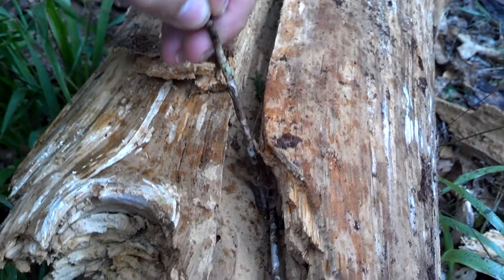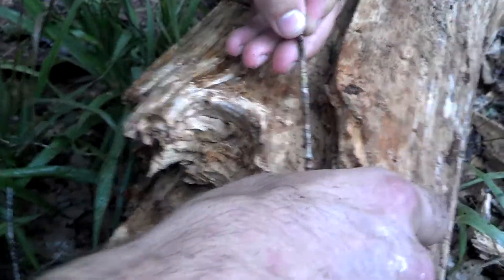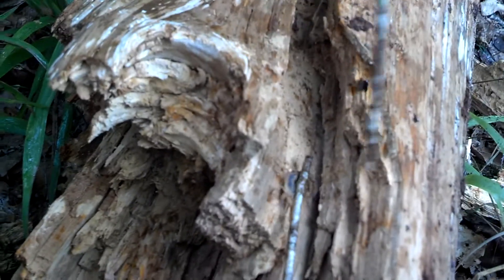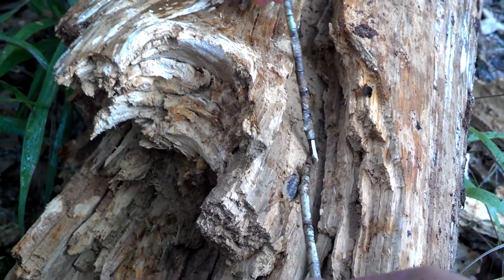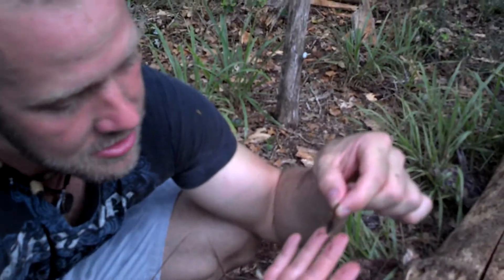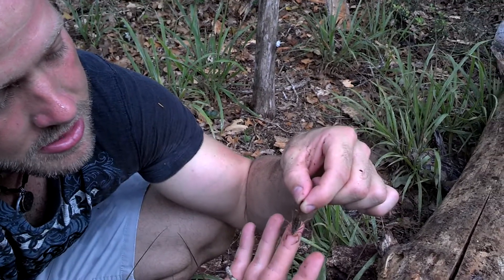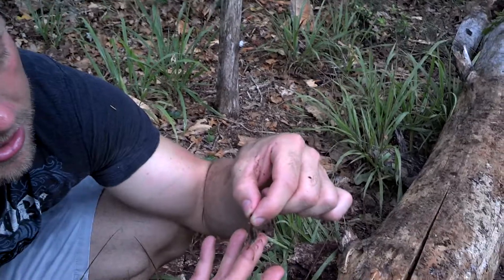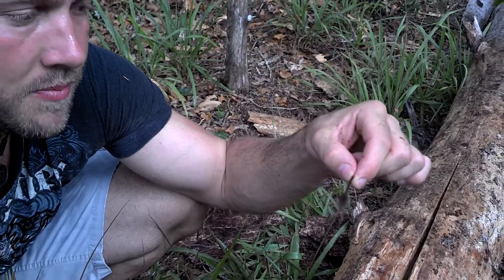Backyard Adventures CF: How to catch scorpion.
A video and my son and I exploring nature and showing how to catch a live scorpion.